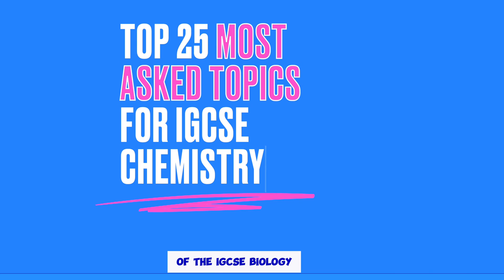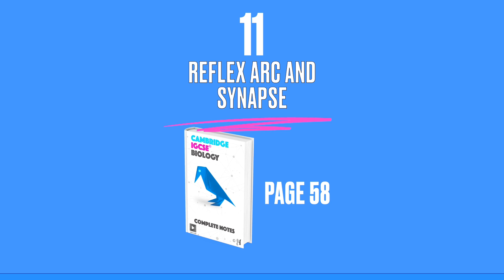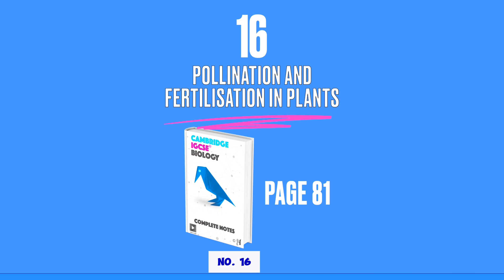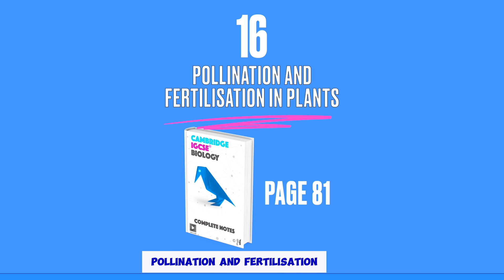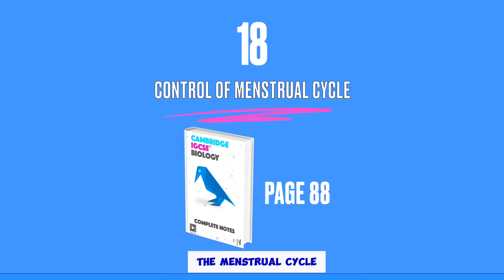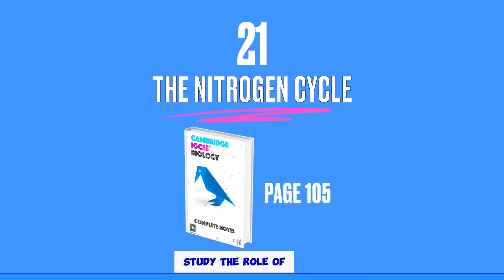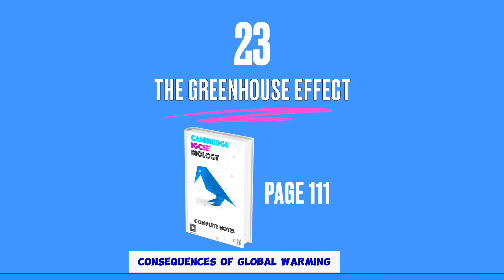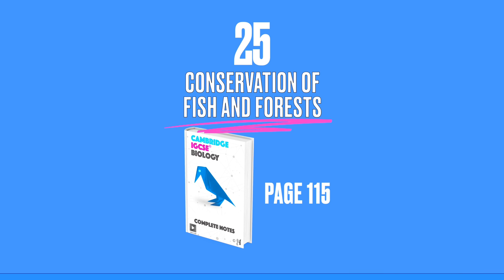Top 25 Topics to revise for your IGCSE Biology Exam in 2024 (part 2)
Check my crash course for IGCSE Biology & Chemistry

A Revision Plan That Has Helped 1000s of Students 🧑‍🎓 Worldwide 🌍
Follow in the footsteps of world IGCSE achievers.
Revise the entire syllabus in 15 hours
1️⃣ Revise the entire syllabus in 15 hours. 💪

2️⃣ Watch the classes at anytime 🕰️

3️⃣ Boost your grade with exam tips👌

4️⃣ Solve the Most Frequent Questions 📝

5️⃣ Solve predicted 🔮 exam questions 💯

6️⃣ Improve your exam skills with full mocks 📝

7️⃣ Complete Guide to Paper 6 Practicals🧑‍🔬

8️⃣ Solve the latest  2024 exam papers 📓

9️⃣ Get all your doubts answered 💬

🔟 Exam Night Revision 💫 is included